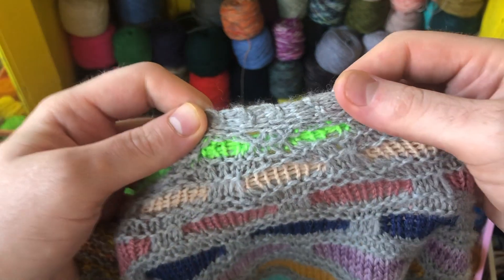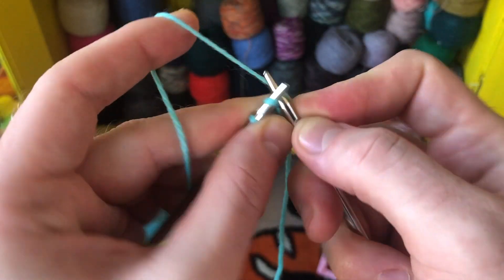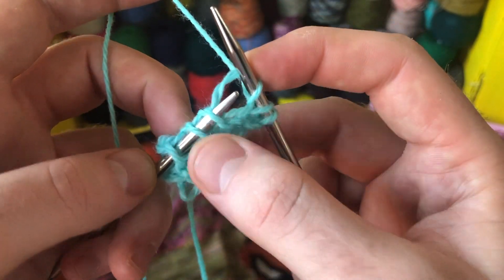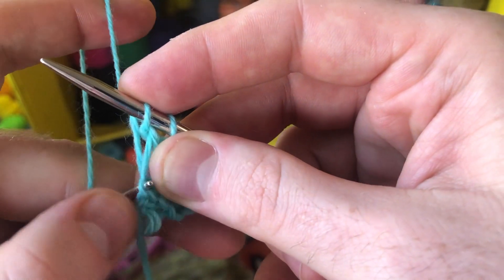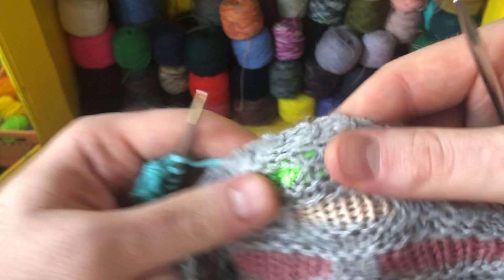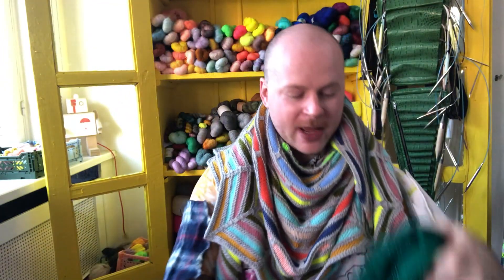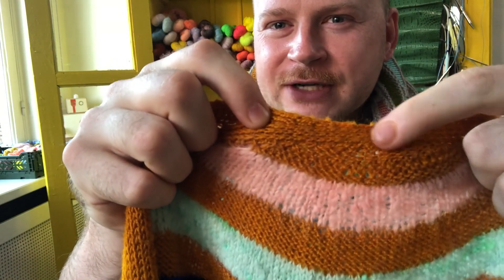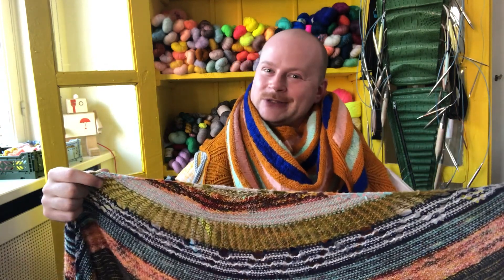Garter Tab Cast On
Use this video to help with the Garter Tab Cast On for your Westknits shawls.

Painting Bricks Shawl (shown in DK weight version with West Wool Tandem)

Some other Westknits shawls that begin with this cast on method...
Slumber Shawl (one of my easiest Westknits shawls to knit)